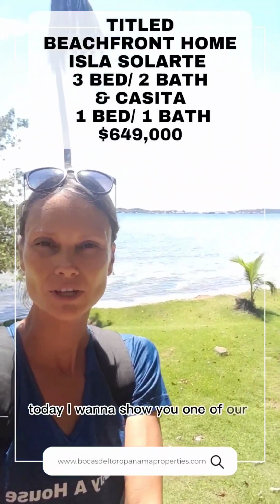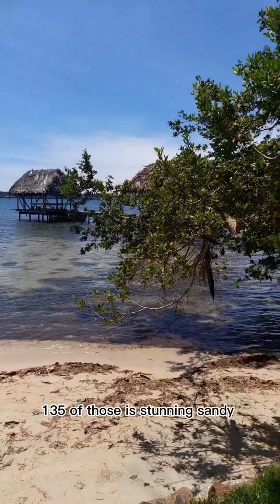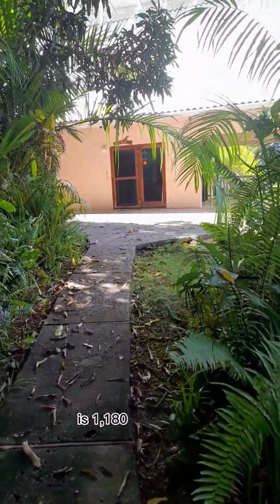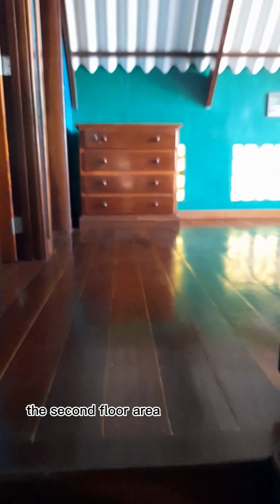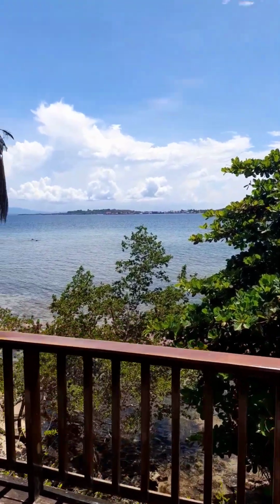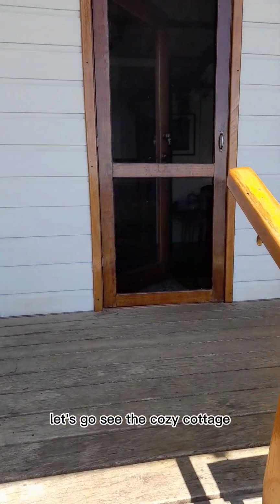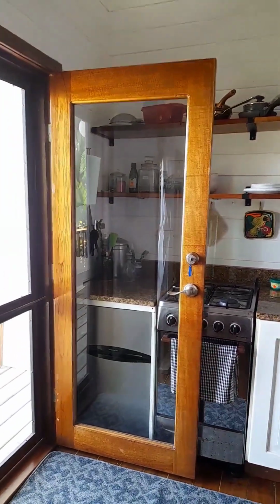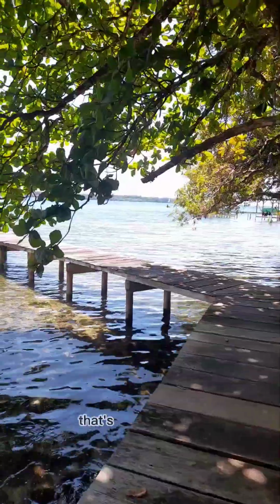*SOLD* Exclusive BeachFront Home & Casita Tour in Isla Solarte, Bocas Del Toro, Panama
*Exclusive* $649,000 Home & Casita For Sale in Isla Solarte

This is a very special property, an absolute gem, that will check most of your boxes! It is very difficult to find a property for sale in the Bocas del Toro Archipelago that is only a few minutes boat ride from Bocas Town, with a beautiful Caribbean sandy beach, and plenty of TITLED acreage to still develop if desired.

The property is located near the Northwest tip of Isla Solarte (Hospital Point) facing West towards Bocas Town and Isla Carenero. It is accessed from a 150 feet long dock that is 5 feet wide. Constructed with cement posts and includes a thatched roof at the end with over a 12' x 17' area offering bench seating, a ladder into the water for swimming access, and a step-down landing area for boat dockage. There is a second thatch roofed area covering a boat slip with a cable hoist to lift a boat. The property has 205 feet of water frontage, 135 feet being a sandy beach, and 70 feet coral rock. The snorkeling directly in front of the property and all around the tip of Solarte is fantastic. The depth is only about 4-5 ft and there are numerous large brain coral heads with a multitude of brightly colored fish and sea life.

A concrete walkway will lead you from the dock to the two structures on the property, the main home ("The Pink House in the Rainforest") and an adjacent casita ("Sea Dreams Cottage"). There is 12-volt lighting on the walkways and dock that is set on an automatic timer. The sides and the rear of the property are fenced in.

The Pink House in the Rainforest

The main house is located about 15 feet above sea level and was completed in 2008. It has 3 bedrooms and 2 baths. The total living area in the main house is 1,180 sqft. The ground floor is 640 sqft and comprises the living/dining room, kitchen, one bedroom, a full bath with ceramic shower, and a large closet/laundry/storage room. The covered front porch is 9 ft wide x 18 ft long. The kitchen has granite countertops, a stainless steel sink, a 4-burner gas range and oven, and a stainless steel electric refrigerator, inverter compatible. The second floor area is 540 sqft and it has a large master bedroom and porch overlooking the sea. There is also a second smaller bedroom that could be used as a home office. A bathroom with an outside shower faces the rainforest.

The ground floor has tile floor throughout and the upstairs floor is varnished tongue and groove Nispero wood. The roof framing is varnished Nispero with corrugated fiberglass panels. Exterior walls are 6-inch thick masonry, reinforced and concrete filled. Interior walls are salt-treated pine framing and siding. All furnishings and kitchen equipment are included.

Sea Dreams Cottage

The cottage is located next door to the main house and the floor is about 8 feet above sea level. It was completed in 2016 and makes for a great vacation rental. The cottage has an area of 260 sqft (13' x 20') with a front porch facing the beach for the guests to enjoy amazing views and breezes. There is a fantastic outdoor shower that is in the back of the cabin facing the breathtaking green jungle. A small kitchen has granite countertops, a 4-burner gas stove and oven, a stainless-steel sink and an under counter refrigerator. Salt treated pine was used for framing and siding. Varnished Nispero rafters support corrugated fiberglass roof panels. The flooring is also varnished Nispero. Furnishings included.

Off-Grid System

This property is off-grid, powered with solar panels installed in 2016 and solar batteries that were purchased in 2020. A 24-volt DC system utilizes twelve Trojan 2-volt batteries connected in series and charged by fourteen roof-mounted solar panels, 350 watts each. A 2500-watt inverter converts the 24-volt DC power to 110-volt AC power, which powers all the lights, outlets, and ceiling fans. The cottage is connected to the same solar system.

Rain catchment system is used for water supply with 2,500-gallon capacity with a triple filtration system. The cottage is connected to the same water supply. The two houses have their own septic systems and tanks.

This is an amazing property that won't last long! It could be used as a family home and/or a successful rental property. Opportunities are endless when it comes to this gem!

OWNER WILLING TO FINANCE WITH 50% - 60% DOWN TO QUALIFIED BUYERS!

If You See Yourself Living Your Life In Paradise On This 6.4 Titled BeachFront Home, Don't Wait!
Contact United Country Bocas Today
(Listing-21148)